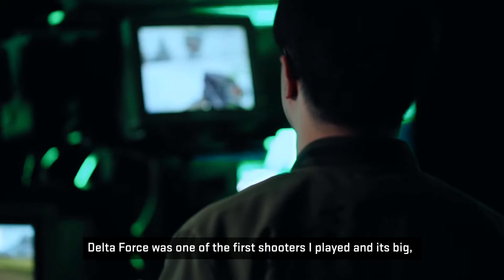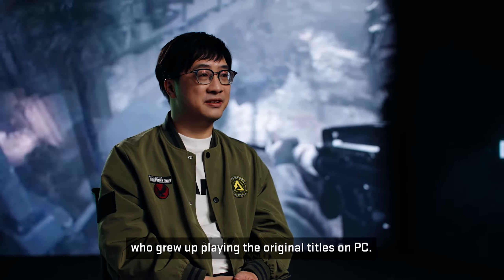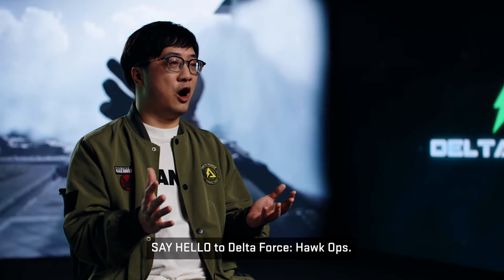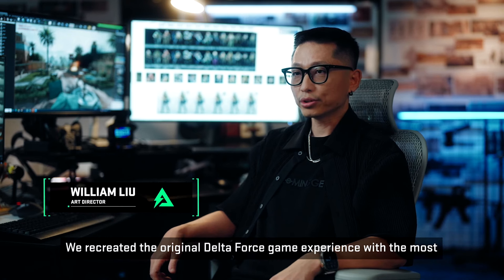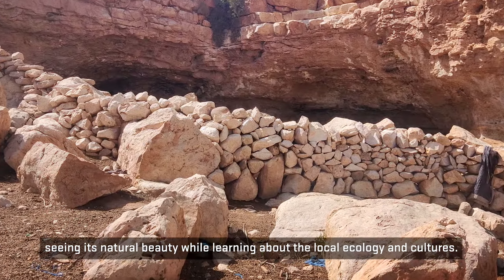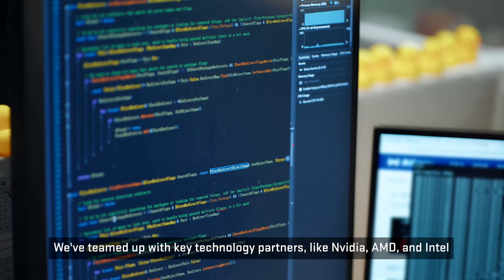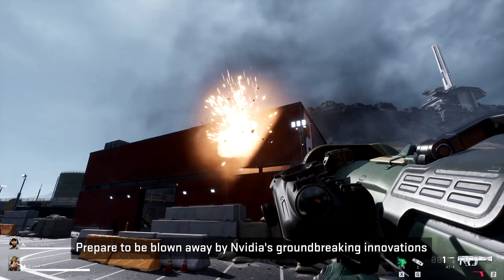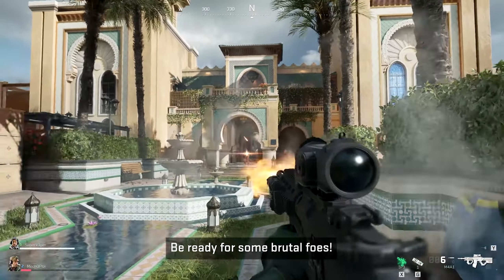Delta Force: Hawk Ops - Dev. Diary EP. 1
Dive into the details of the new Delta Force Game! Our dev team is rolling out Delta Force: Hawk Ops - a new, next-generation operator-based tactical shooter game

Drop your thoughts about Delta Force. Your intel's gold to us!

We salute your input on the game, and our response will be en route right after.

KW_: AGWC - AGuyWithController, A Guy With Controller, AGWC, Youtube Wiki, Wikia, Gameplays, Playthroughs, Walkthroughs, Trailers